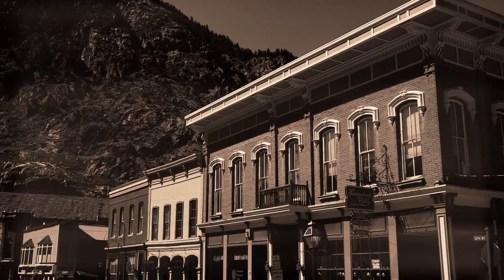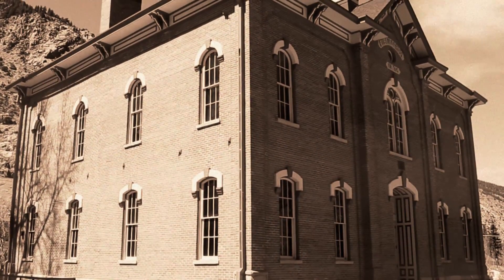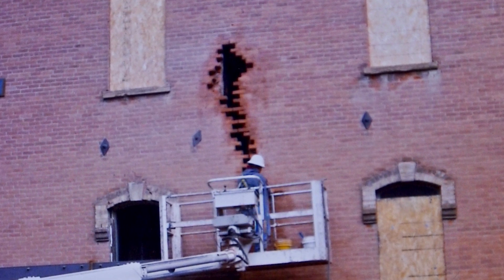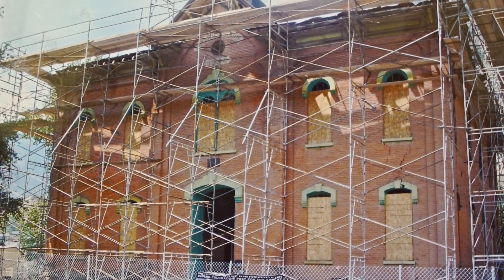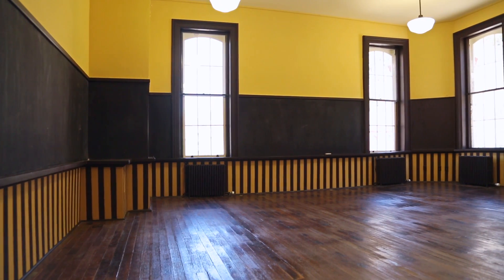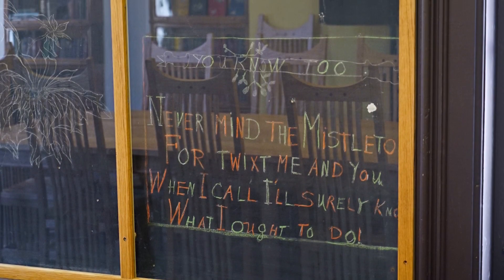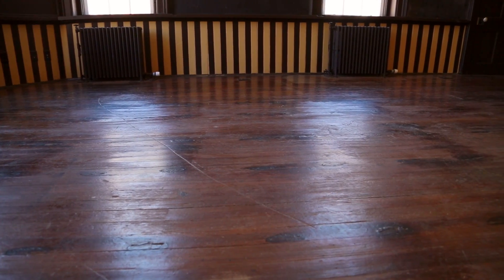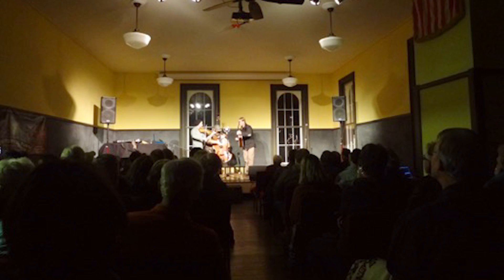2016 State Honor Award - Georgetown School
The Georgetown School was built in 1874 and is believed to be one of Colorado’s oldest surviving brick schoolhouse buildings. The building served the community as a school until 1938. In 1946, it was sold into private ownership with conceptual plans for use as a
mining museum. Unfortunately, these plans fell through and the building remained vacant and deteriorating, only used for storage. The property was nominated and selected as one of Colorado’s Most Endangered Places in 2006.

In 2007, the Georgetown Trust for Conservation and Preservation purchased the property and applied for grants to help restore the beauty of the fading landmark. Through the collaborative effort of many, the restored 1874 Georgetown School reopened in fall 2015 as the Georgetown Heritage Center; a place to celebrate the past, exhibit and practice traditional crafts and fine arts, hear lectures, enjoy live performances and other leisure activities, and hold meetings and conferences.